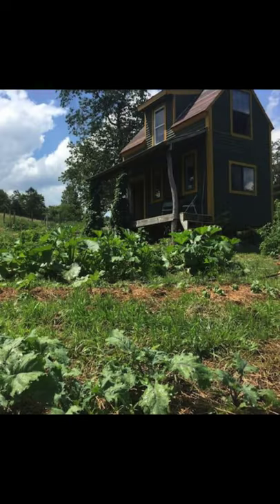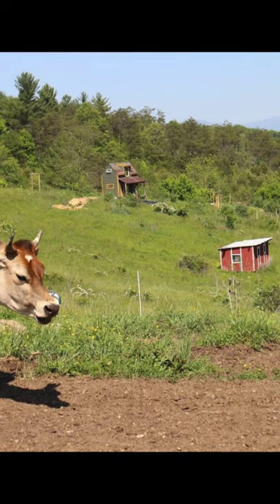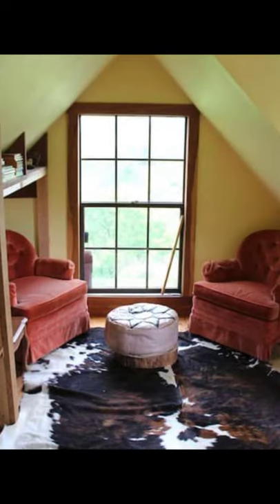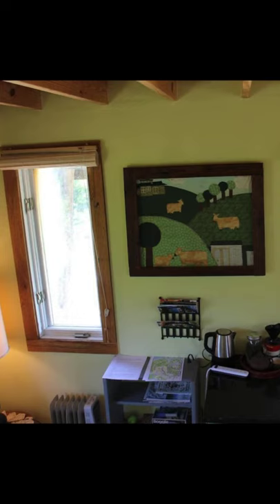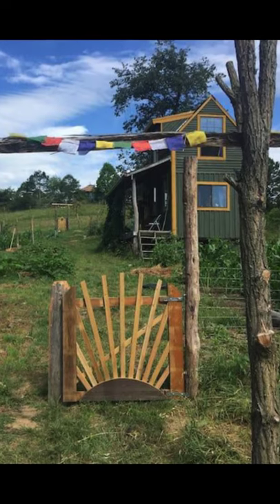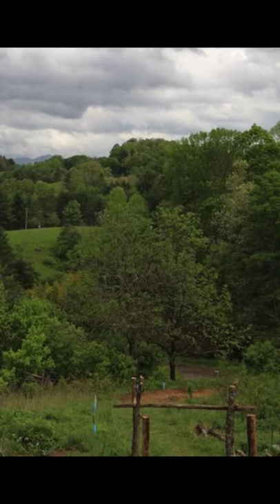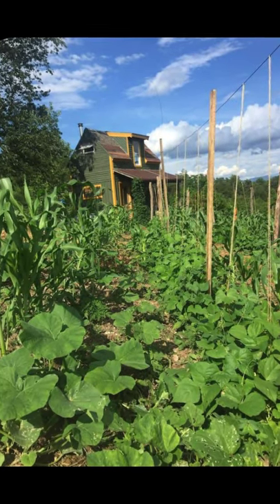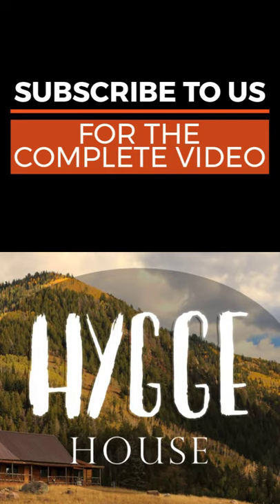Hilltop Cabin at Raven Ridge in North Carolina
You'll fall in love with this hilltop cabin building located in Marshall, North Carolina. The cozy cabin building can accommodate up to 2 guests with one-bedrooms, 1 bed, and a half bath. During your vacation stay, you'll have the entire cabin building to yourself. The cabin vacation rental has 320 square feet of space and is located just 20 minutes from Asheville, and 7 minutes to the river town of Marshall. Guests love the cozy wood cabin for all of its character, the mountain views, and farm settings. The cabin building is perfect for couples or single travelers who are seeking minimalist simplicity. Dogs are welcome too. During your vacation stay, you can unplug in style while still being near major sights, while being surrounded by big open skies perfect for star gazing and enjoying sunrises and sunsets over the gardens and orchards.

Guests to the cabin building enjoy its rustic elegance, in the cozy two-story cabin that sits on top of a hill that overlooks 2.5 acres that are covered in young fruit shrubs and nut trees. On the first floor of the wood cabin, there is a kitchen, a small dining area, and a porch. Upstairs there is a full-sized bed and a reading nook with mountain views. The kitchen is stocked with cookware, an electric burner, oil, spices, and a water heater for coffee or tea, a small fridge, and drinking water. The water system in the cabin building is rustic but works well. You can fill up your water from the spigot that is located nearby.

The cabin building has an outhouse just a short walk away, but no shower or bath. In the cold weather, there is a space heater and a Turkish wood cookstove, the cabin building is tight and heats up easily in winter. There's a garden fence that doubles as a pet enclosure, so you can bring along your dog. There is a fire ring for nights outdoors by the fire and three miles of walking trails and steep trails around the neighborhood that the owners have developed. The owners are slowly building an outhouse and seasonal bathhouse close to the cabin building.

People have booked the wood cabin for romantic getaways, for personal writing and music retreats but mainly for because the cabin building is within awesome proximity to hiking and culture. Many guests come to the cabin building get a feel for staying in a tiny house and for the interesting array of plants. The cabin building is located a short walk up a hill on a wide grassy trail, so you'll want to be prepared in all weather conditions with good shoes. The owners provide flashlights in the wood cabin which you may use for walking to and from the driveway during your stay. Verizon is best for mobile phone service, so if you do not use Verizon, you'll want to be sure and plan to study the directions carefully, because you may not be able to call the owners for directions.